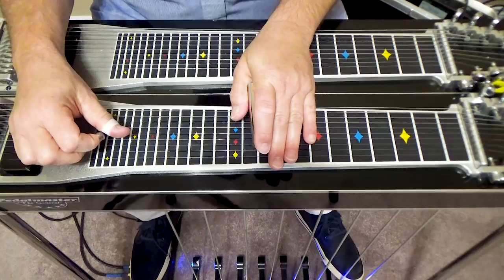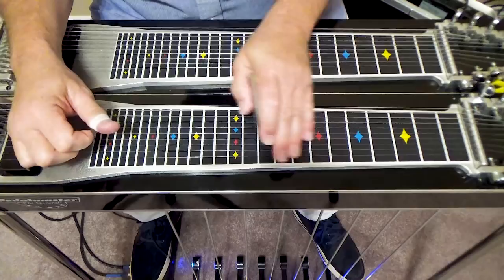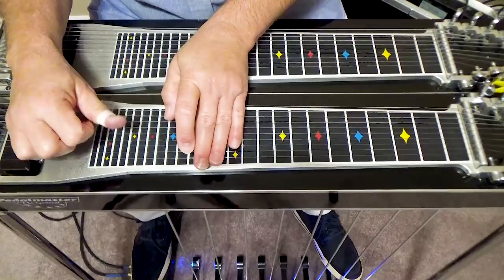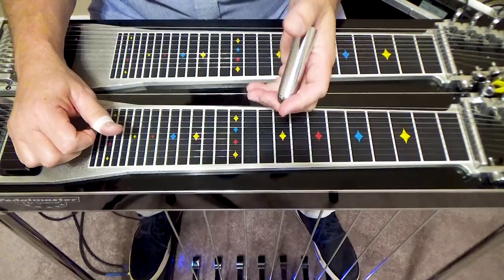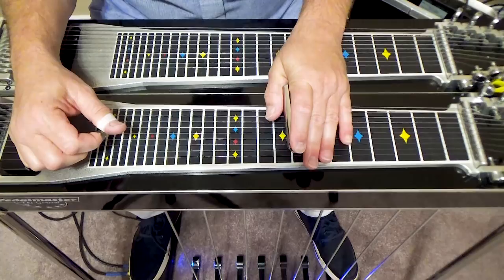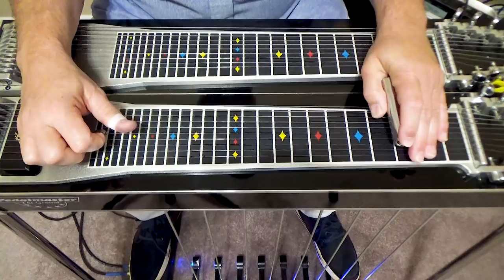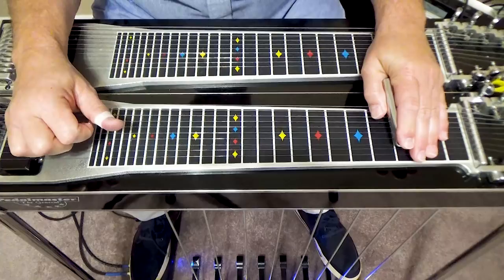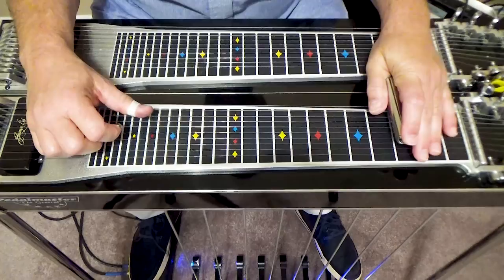Lloyd Green Chicken Pickin' Style Lick | Pedal Steel Guitar Lesson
Hello and welcome to Steel Picking!  In this video, we wrap up our Picker of the Month series for March with another Lloyd Green style lick.  This is sort of an earlier style or chicken pickin' style Lloyd Green lick that I hope you will all enjoy!

Keep picking!

Consider supporting our channel monetarily by pressing the Join button.